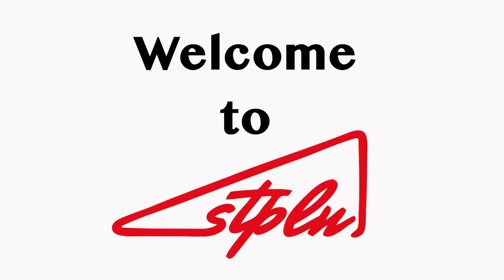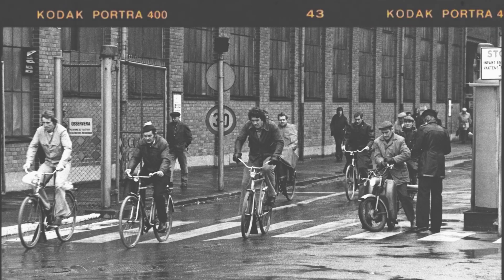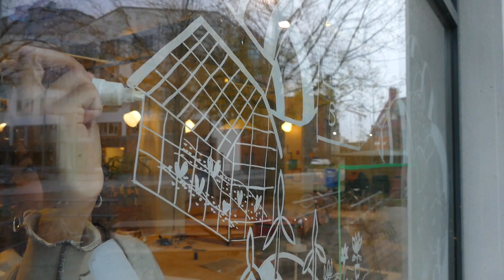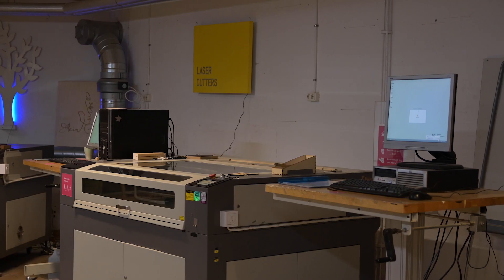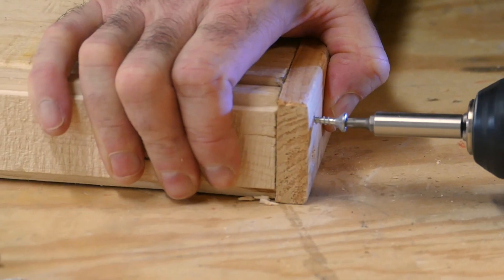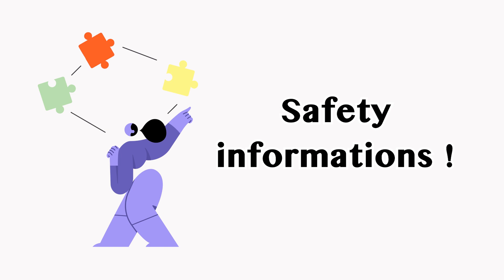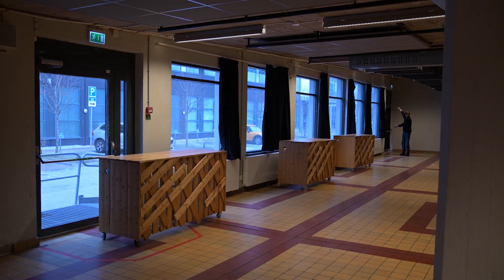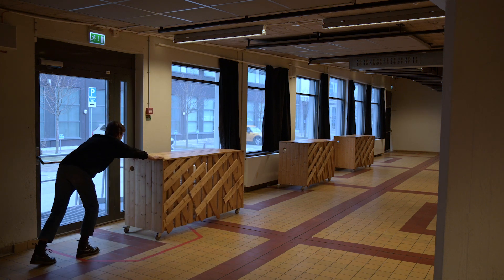Presentation STPLN English version